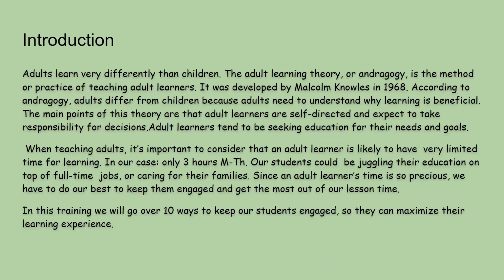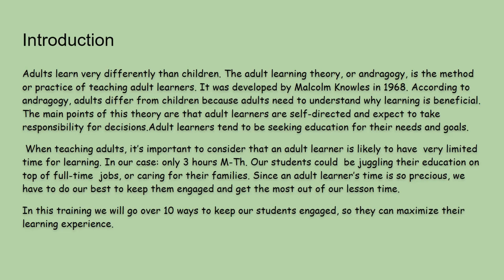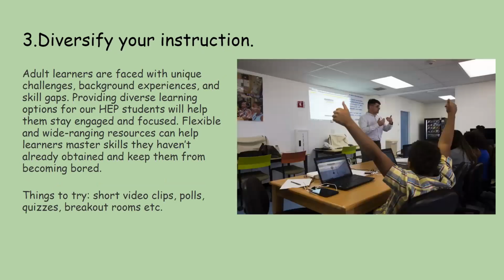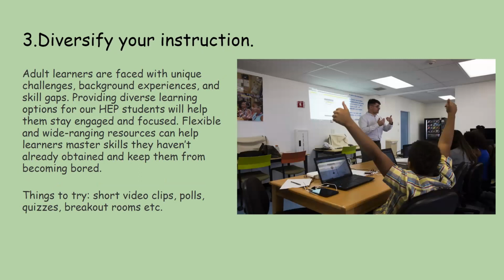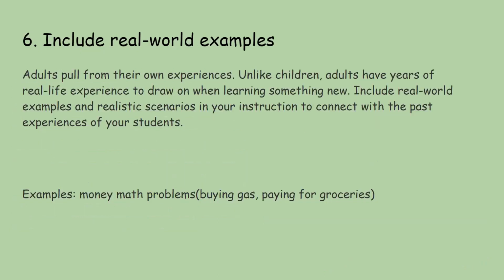HEPIT121322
Dear Instructors, please watch this recording, then fill out this form.